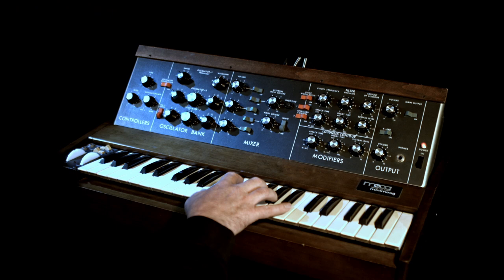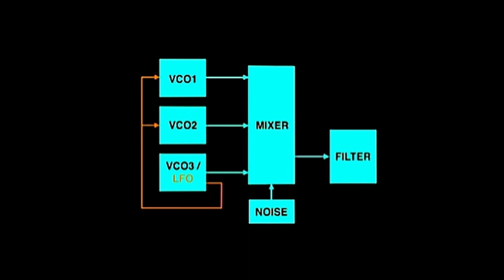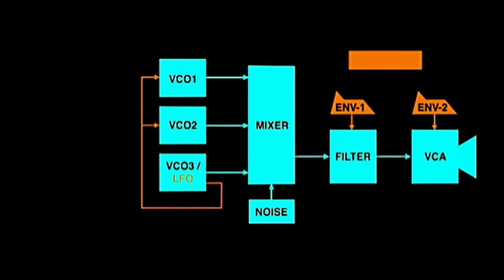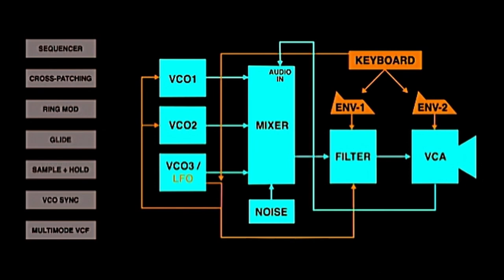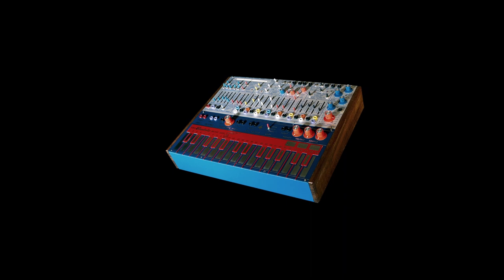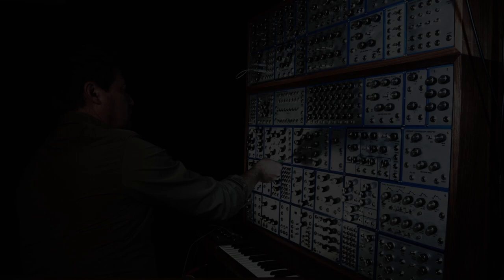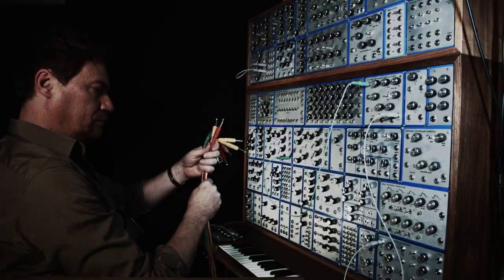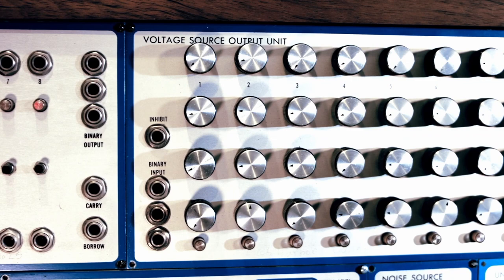TMP-01 Vintage Synth TV Series from Benge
00:00 Opening Titles
00:33 Introduction
01:32 Switched On Monosynths
17:58 Synthesiser Club
19:43 Commercial Break
21:51 Patching Today
32:15 Video Lab
35:02 Outro/Coming Up Next Time

First in a new six part series of programmes from Benge made at his Memetune Electronic Music Studio

The series explores his passion for vintage synthesiser instruments and studio gear and how he uses it on his productions and collaborations

It is divided into the following sections:

SWITCHED ON - Featuring in-depth discussions about the history and development of the synthesiser over the years, including demonstrations and feature guides of many classic and iconic instruments

SYNTHESISER CLUB - A short musical demonstration of a synthesiser classic or two

PATCHING TODAY - A deep-dive into vintage modular systems and how to set up a patch on them, starting from scratch

VIDEO LAB - A look at old video equipment and how to create experimental visuals

In THIS episode:

SWITCHED ON MONOSYNTHS -  A brief history of Monosynths, with the Minimoog, ARP Odyssey, Roland SH101, SH5, Korg 800DS, Yamaha CS40M, Elka Soloist, EMS VCS3, Buchla Music Easel, and various related sequencers: Moog 960, ARP 1601, EMS TKS

SYNTHESISER CLUB - ARP / Rhodes Chroma, ARP 2500

PATCHING TODAY - Emu Series 2000 Modular synthesiser

VIDEO LAB - Brief introduction to the lab, Panasonic WJ-MX50, Sony Camera, Grass Valley Indigo vision mixer

The MemeTune Programme Credits:
Everything in this video was created by B D Edwards (Benge)
All music, design, writing, filming and production completed at Memetune Studios, UK, 2022